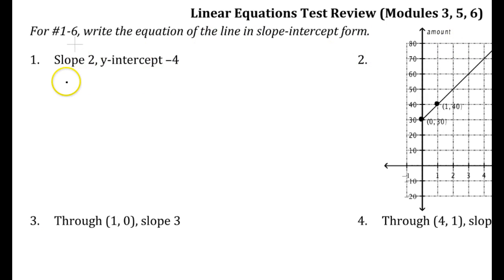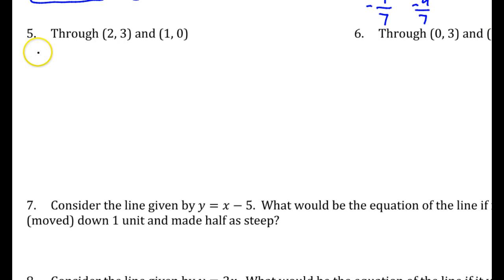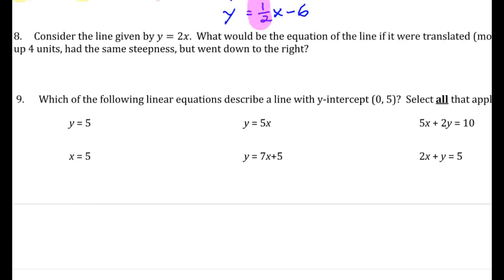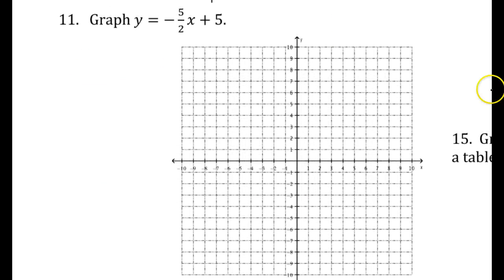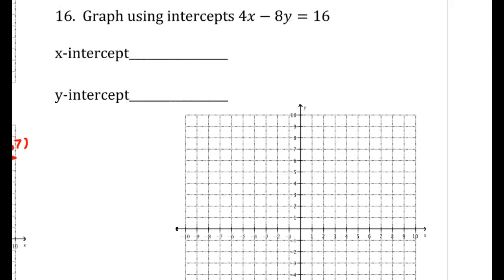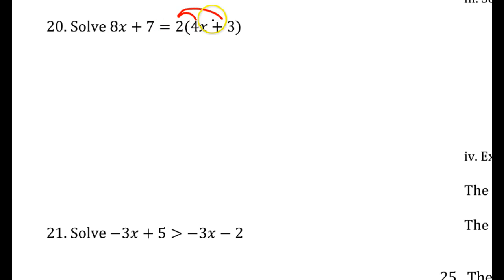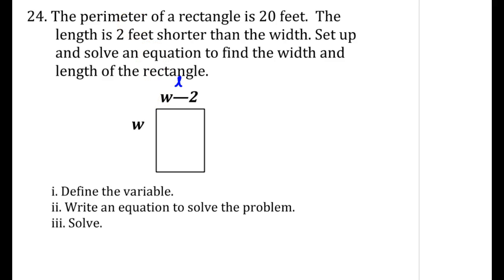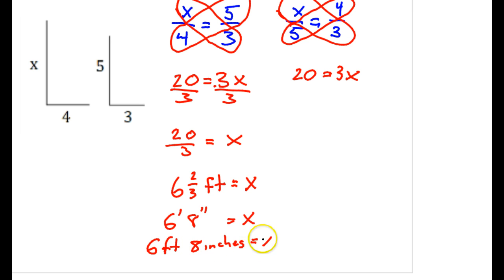2014.11.06 Linear Equations Test Review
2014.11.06 Linear Equations Test Review